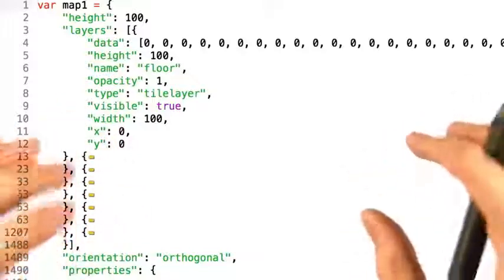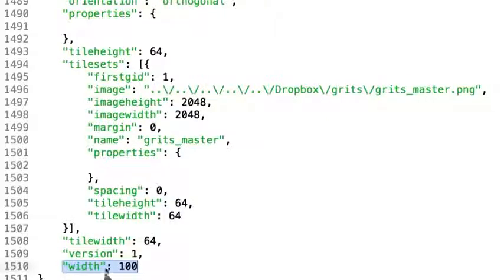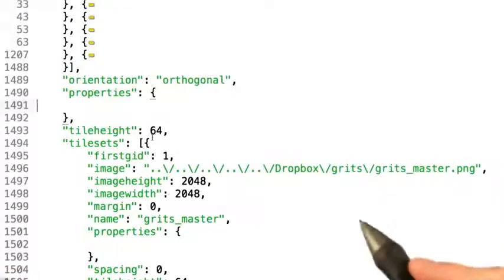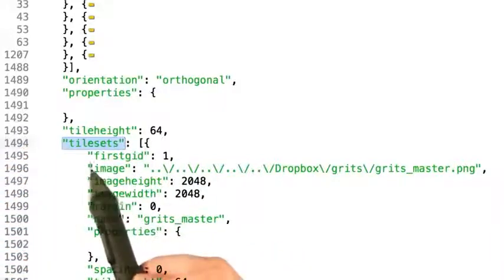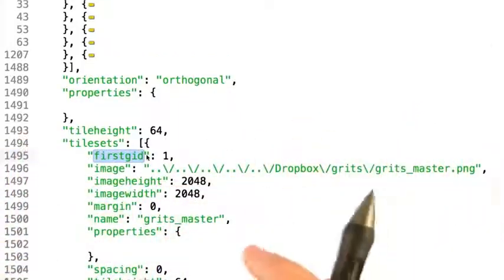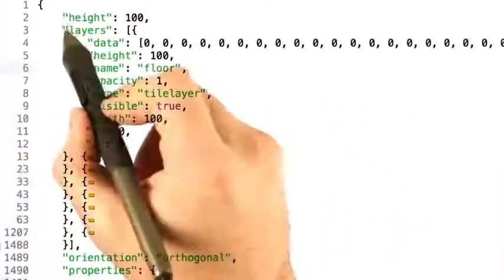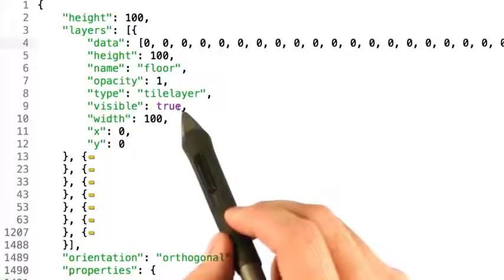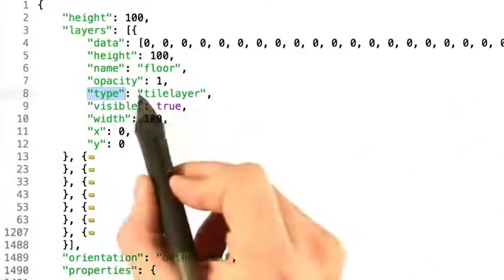20 Tiled map data